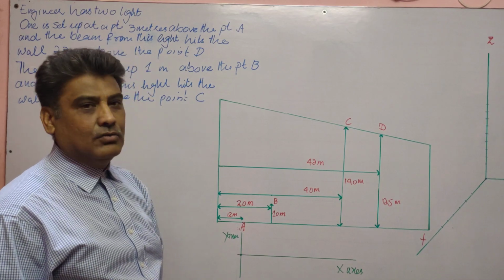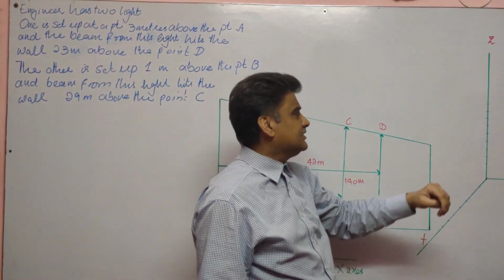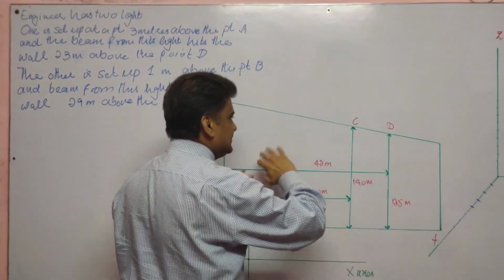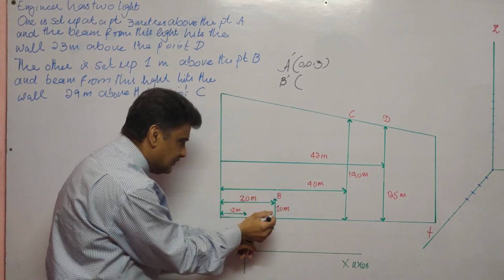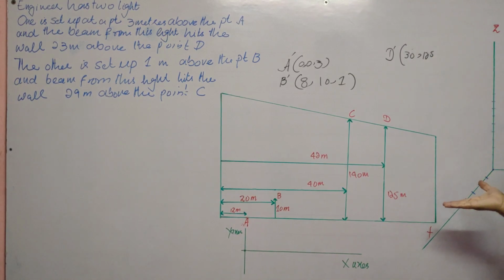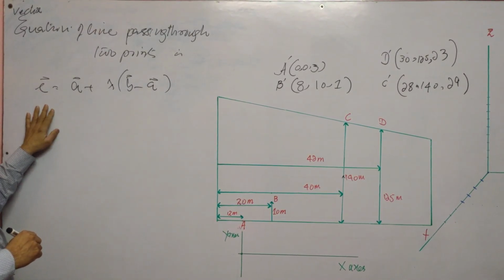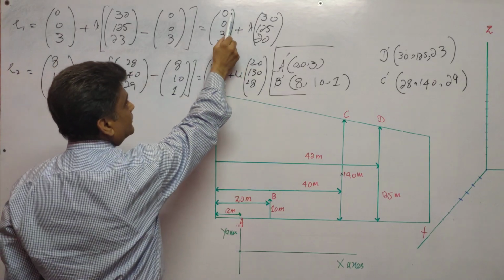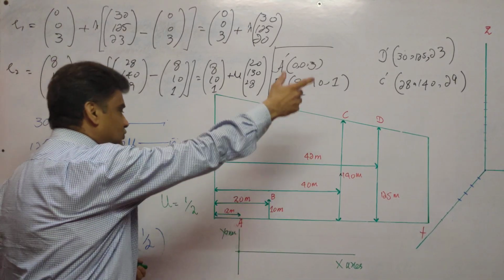Problem about 3 Dimensional space